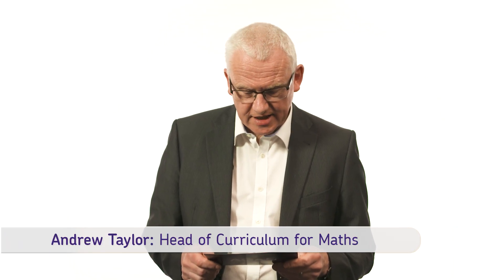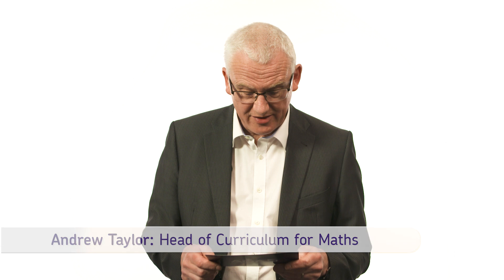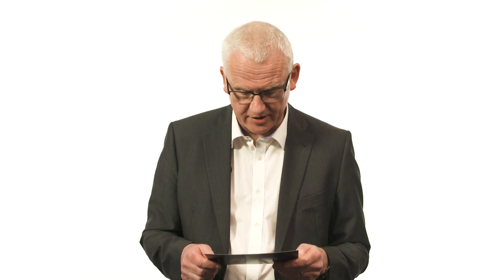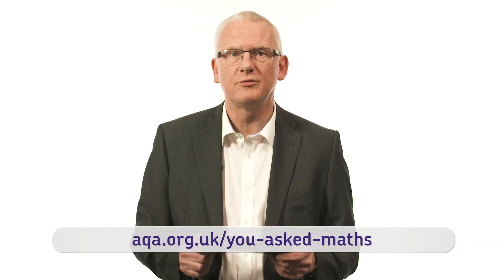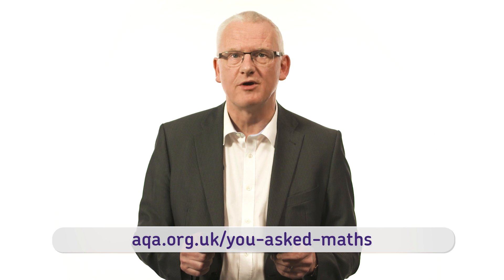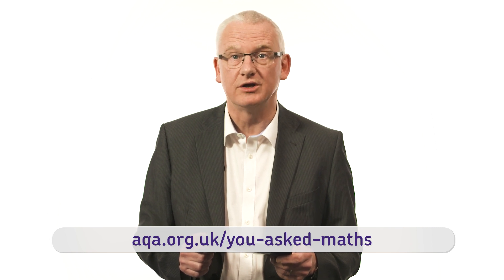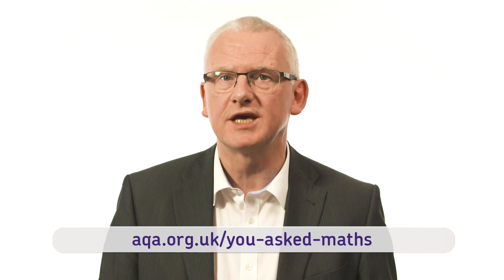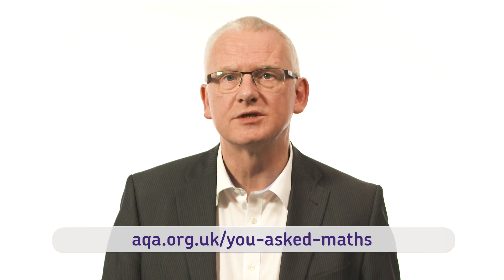AQA GCSE Maths – marking 'show your working out' questions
We’ve made this film to shed more light on our marking processes for AQA GCSE Maths.

Watch to find out what happens when a student offers two methods of answering the same question – and how our examiners approach this.